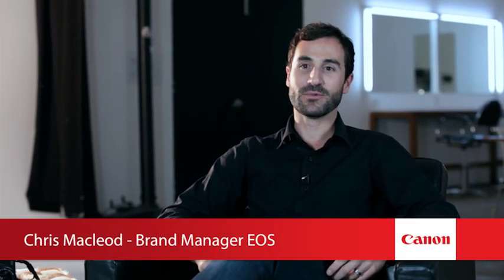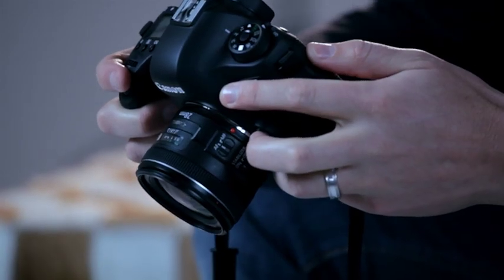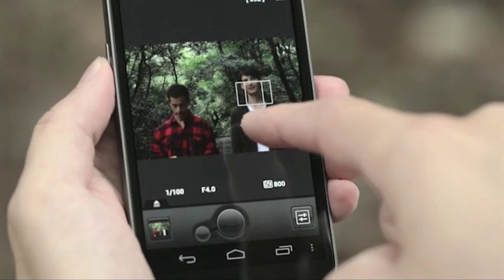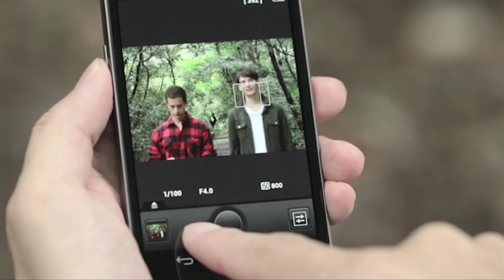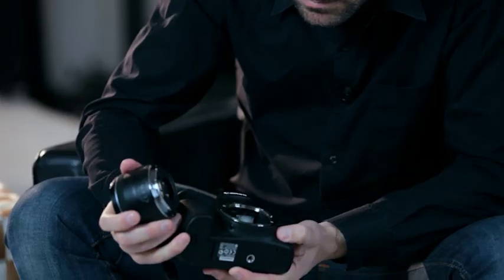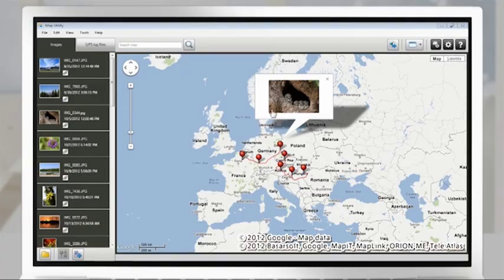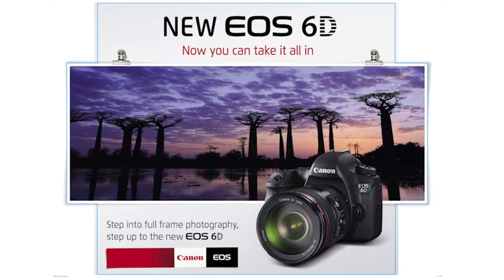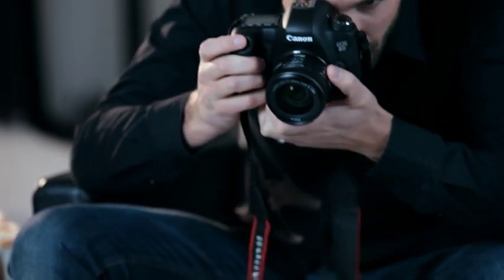Introducing the Canon EOS 6D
Hear from Chris Macleod as he talks through the EOS Remote App - which allows you to remotely control the EOS 6D from your smartphone. The built-in GPS also allows you to geo-tag your photographs and videos.

Stepping into full frame photography has never been easier thanks to the Canon EOS 6D - a lightweight and compact EOS equipped with a full frame sensor and close in size and weight to the EOS 60D. Upgrade with ease thanks to simple to use modes whilst experiencing the benefits of full frame quality such as incredible image detail, DiG!C 5+ image processor and amazing detail in low light.